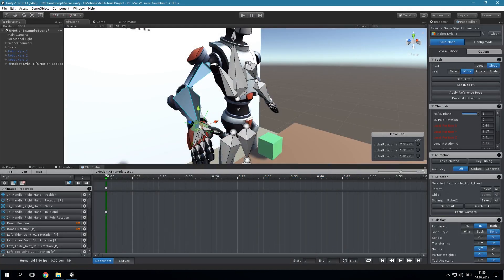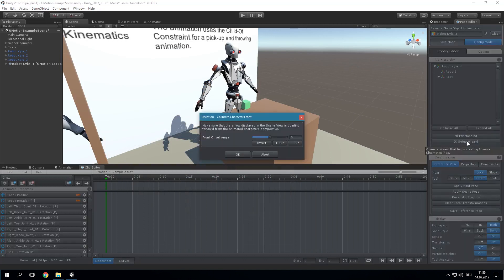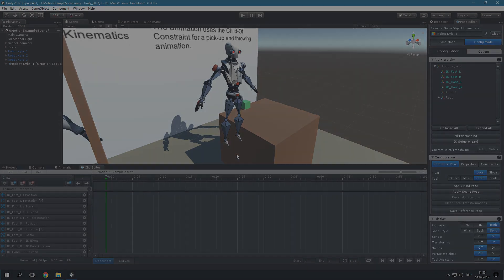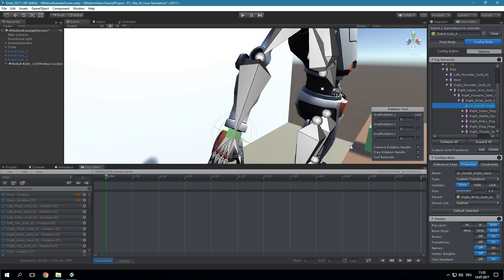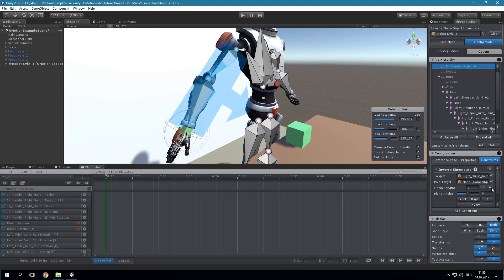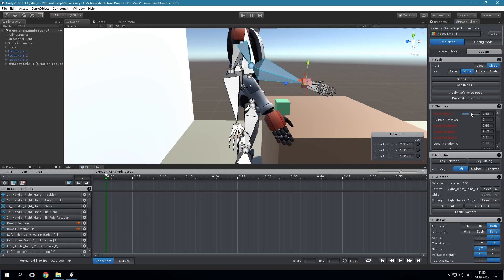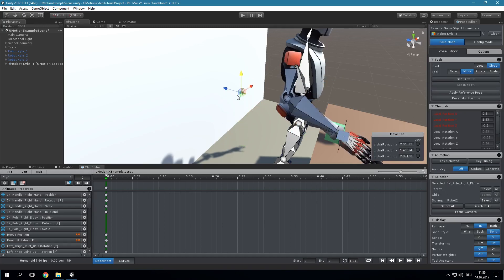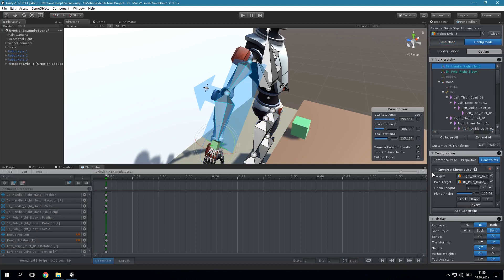(Pro 2) Inverse Kinematics - UMotion Official Tutorials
Official tutorial for the UMotion Professional - Animation Editor for Unity®. Updated for UMotion V1.02.